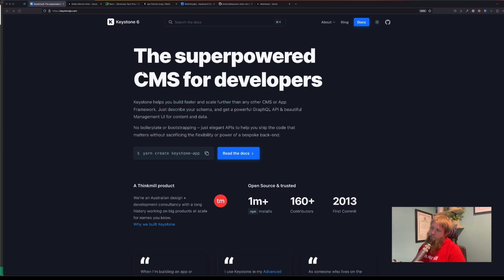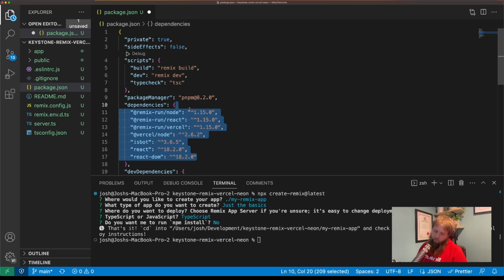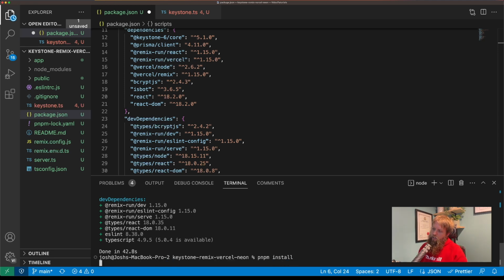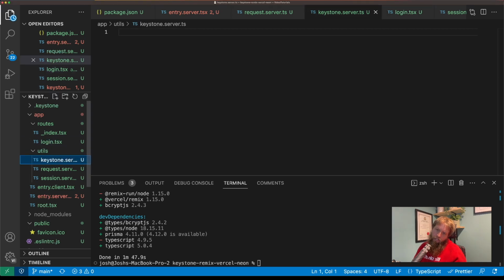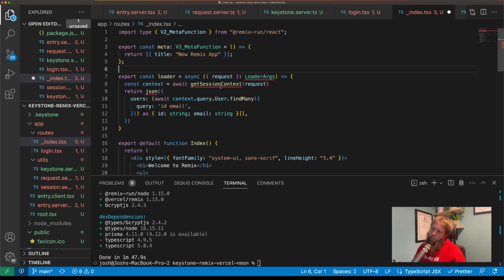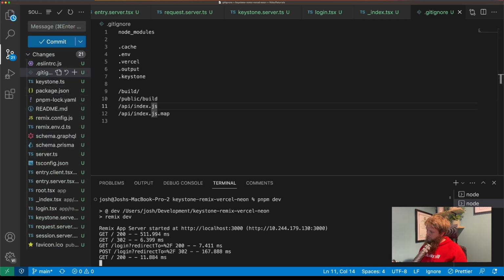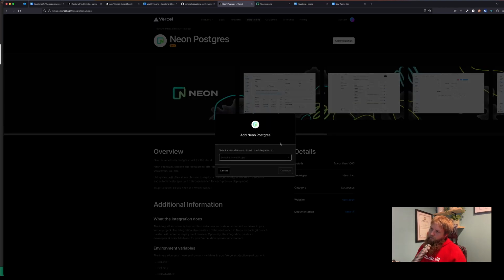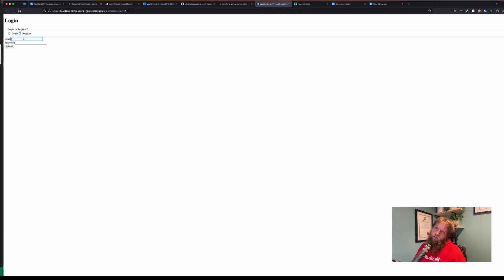Keystone in Remix with Vercel and Neon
A Remix app walkthrough using Keystone getContext deployed to Vercel and Neon.